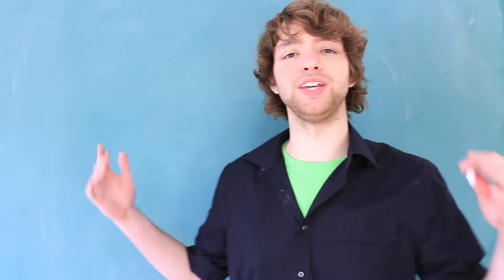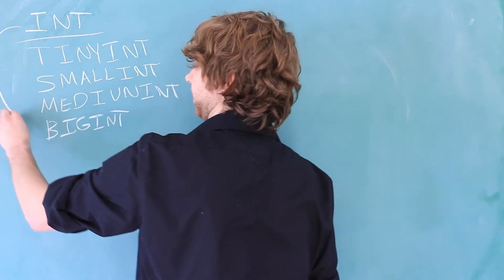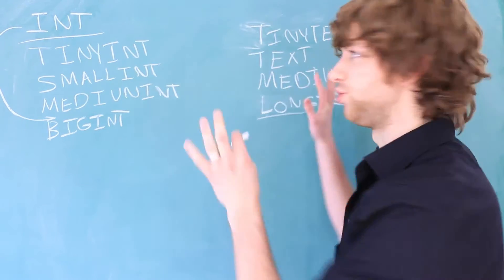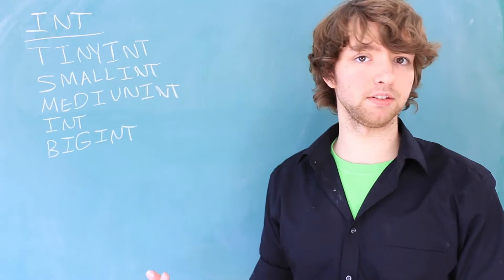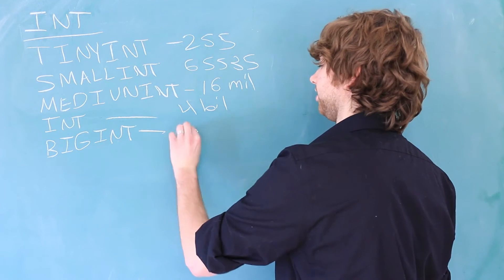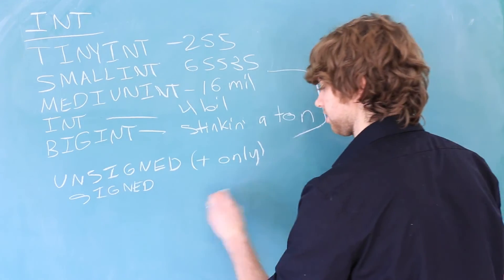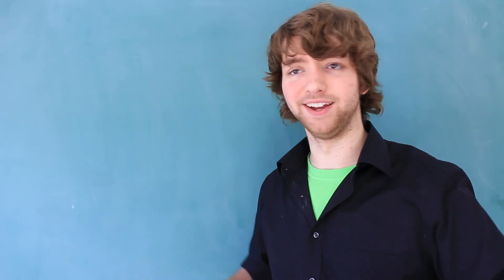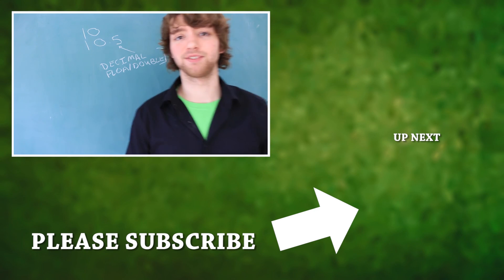MySQL 30 - INT Data Type